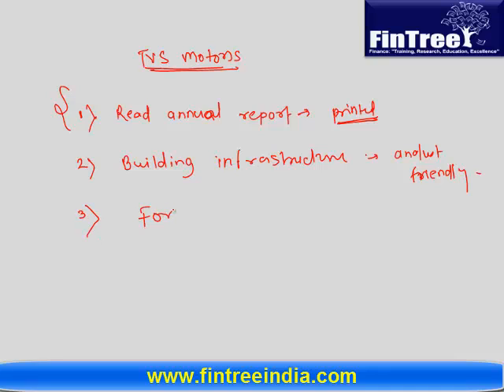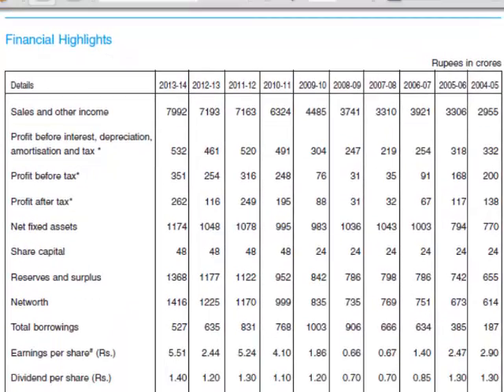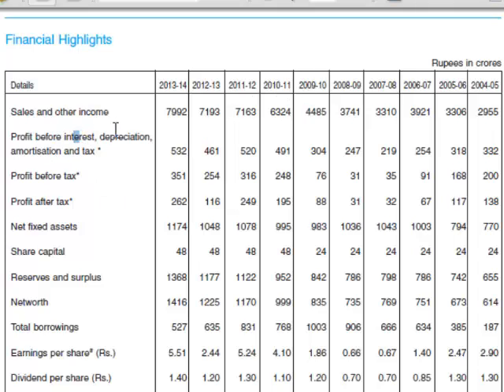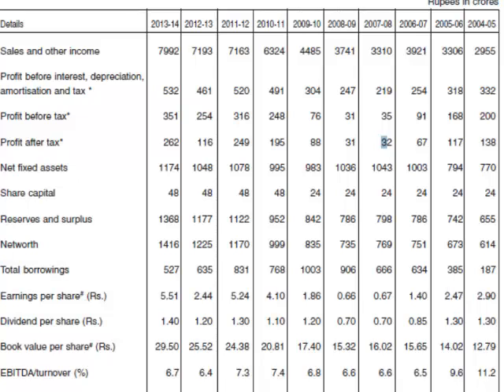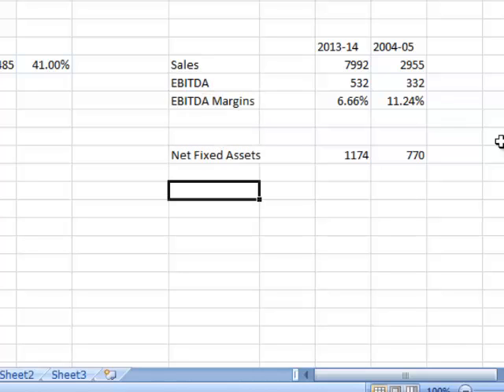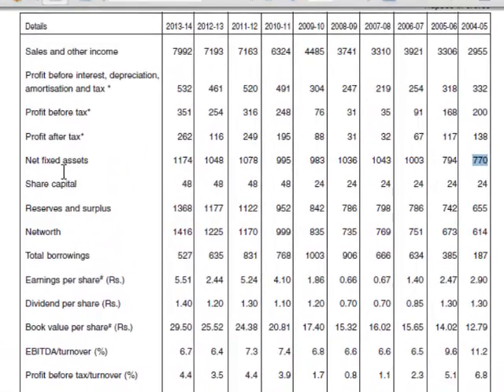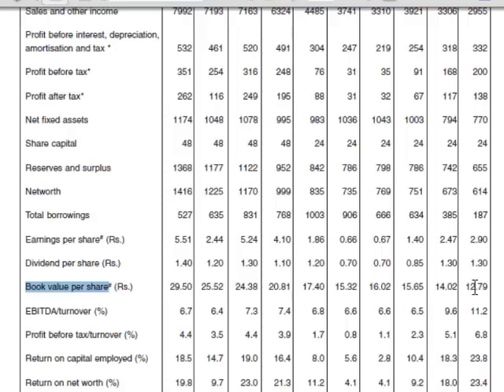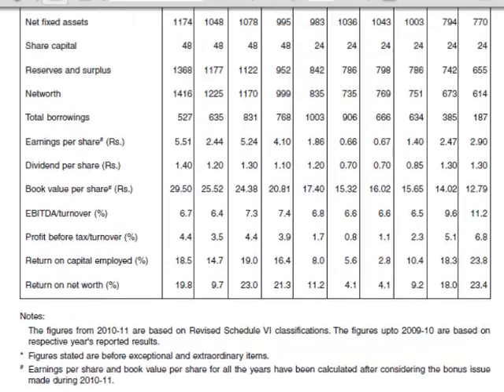Financial Modelling Master Class- Analysis of Annual Reports- TVS Motors- Part 1 (of 5)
To know more about CFA/FRM training at FinTree, visit:
The video was recorded during a live classroom session of Financial Modelling by Utkarsh Jain. The Video provides and overview of how to Read and Analyze annual reports of listed companies.